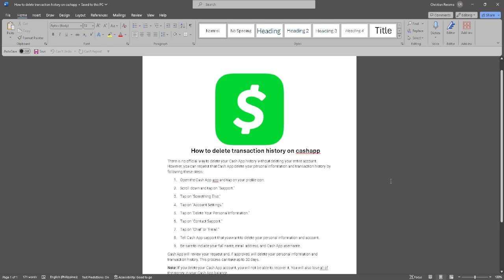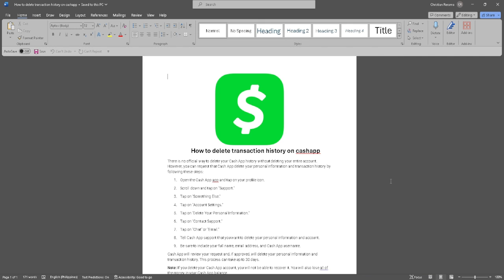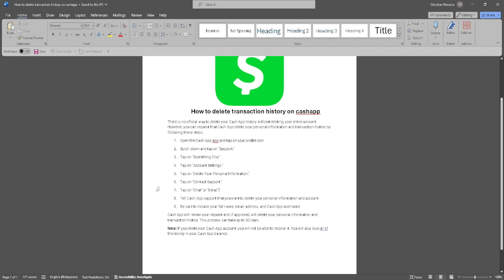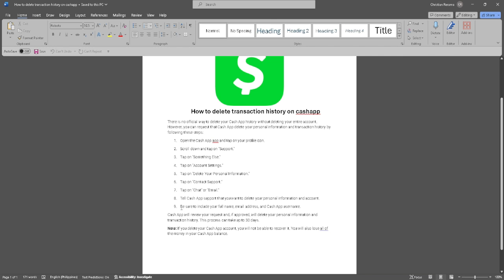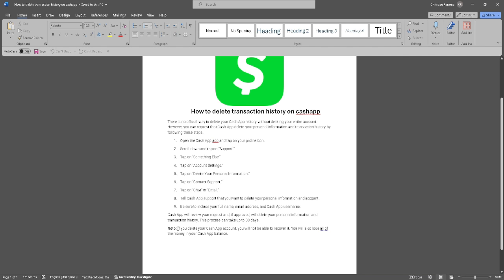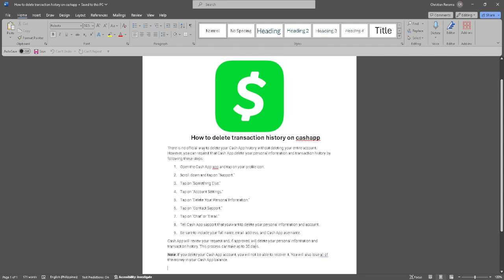How to Delete Transaction History on Cashapp 2024 (New)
In this video I show you how you can Clear Transaction History on Cashapp. Do you wonder how you can Remove Transaction History on Cashapp? I'll show you exactly how to do that.